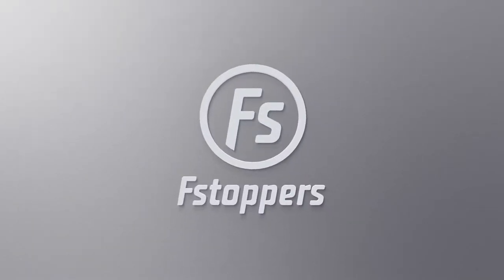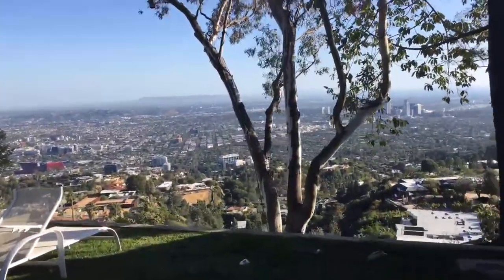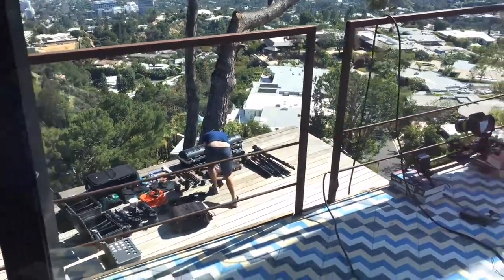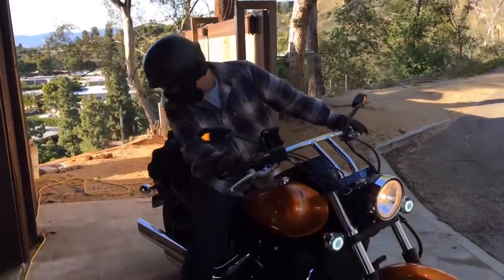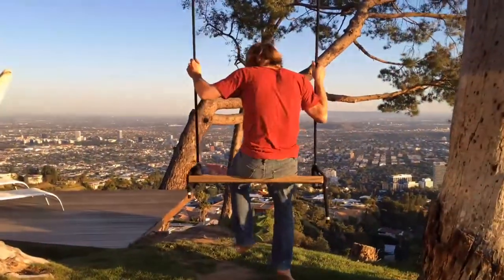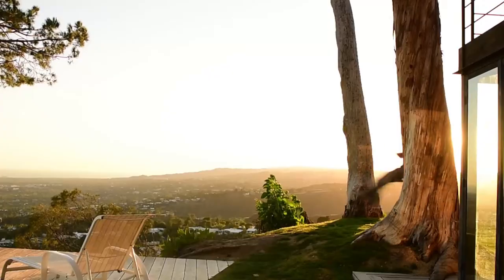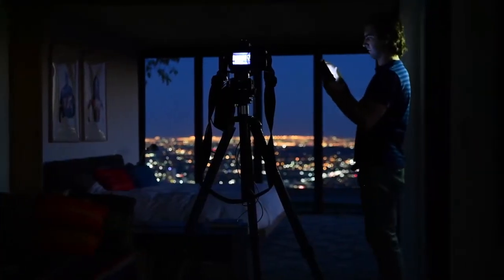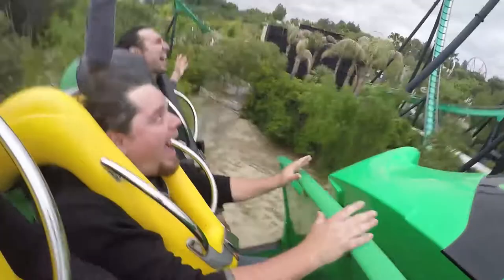Behind the Scenes Episode 4